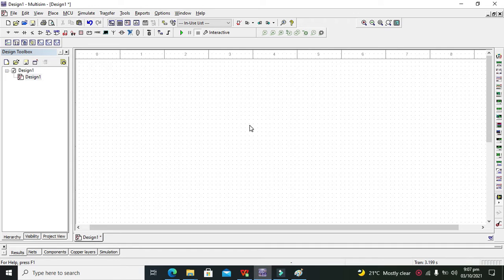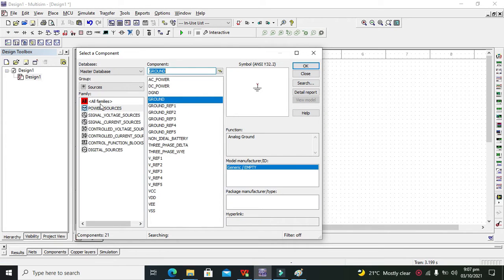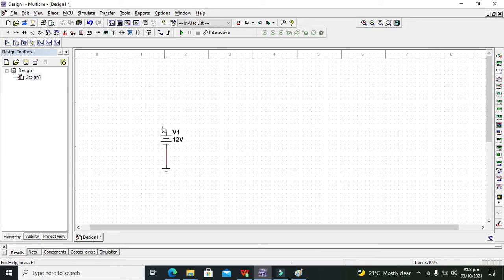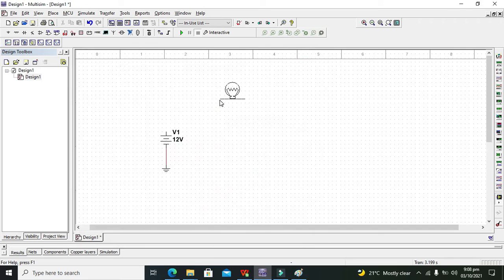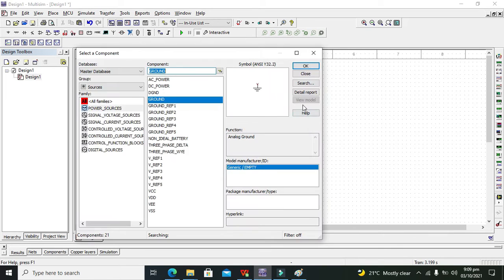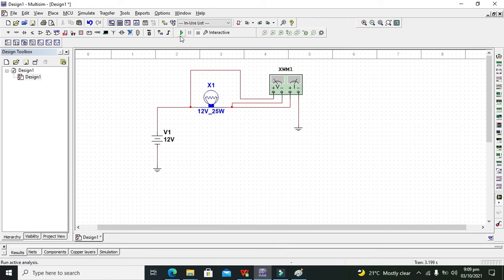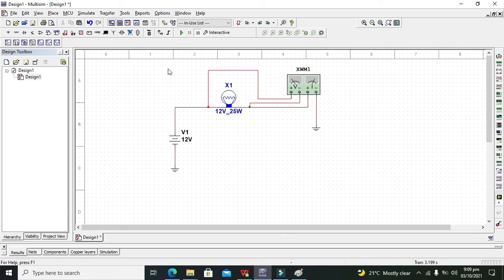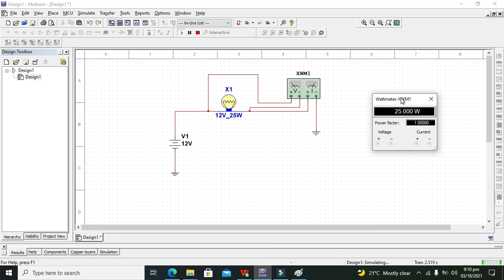how to measure power in multisim | power consumption measurement in multisim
1. how to measure power in multisim.
2. power consumption measurement in proteus.
3. using wattmeter to measure power in proteus.